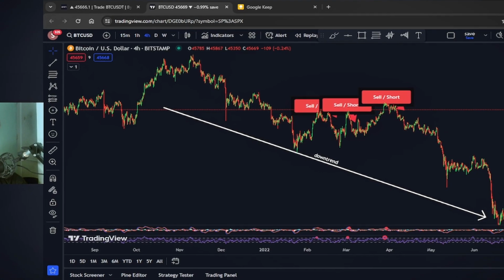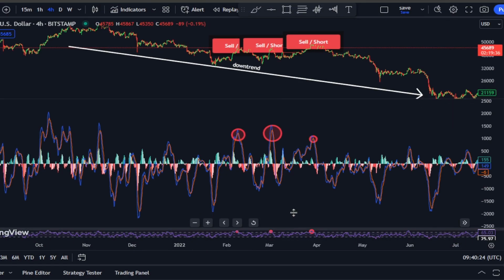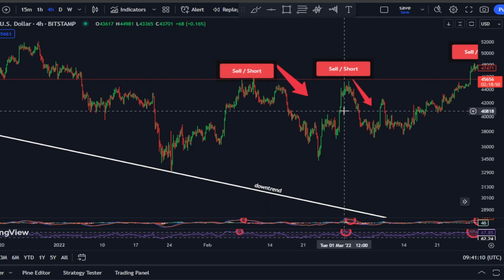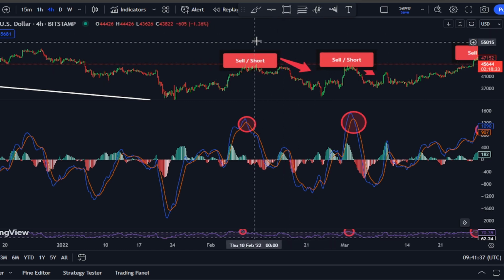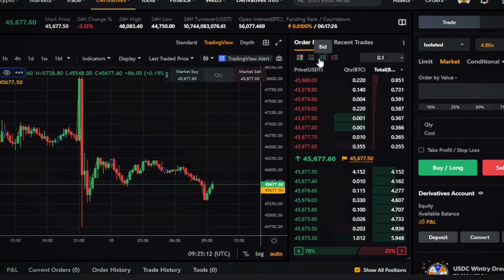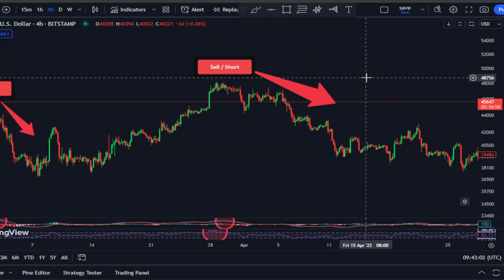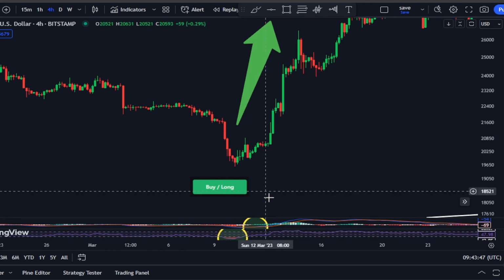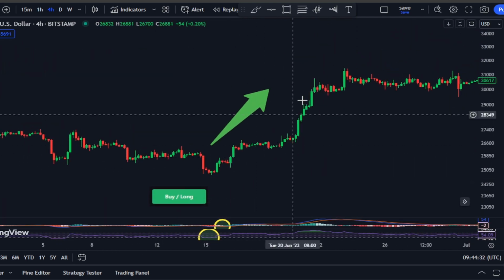Best RSI + MACD Trading Strategy to Make $100 a Day Trading Crypto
Best RSI + MACD Trading Strategy to Make $100 a Day Trading Crypto. Today I showed you another way to make money online trading and investing in cryptocurrency. This is suitable for beginners since its an easy and simple trading strategy.

👉 Claim your FREE bonus!